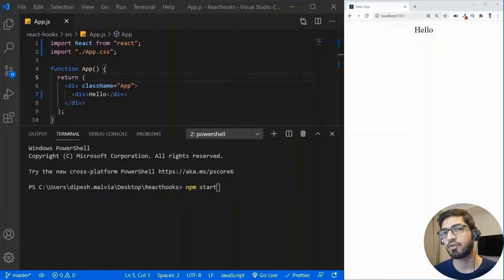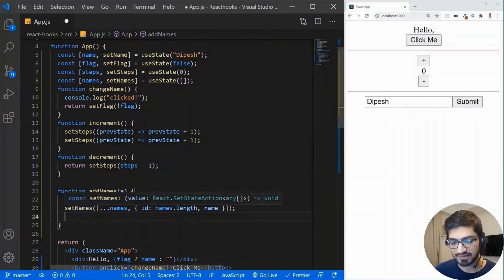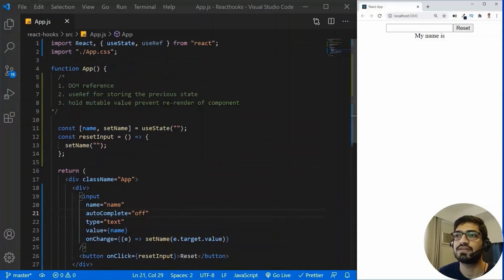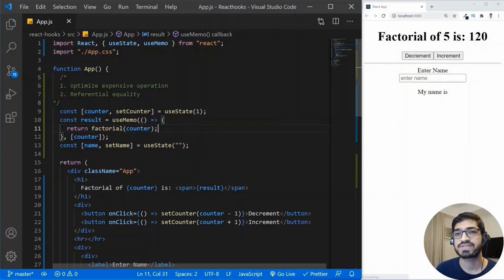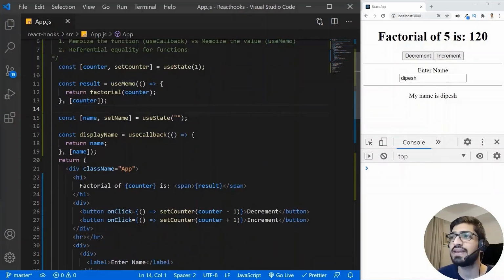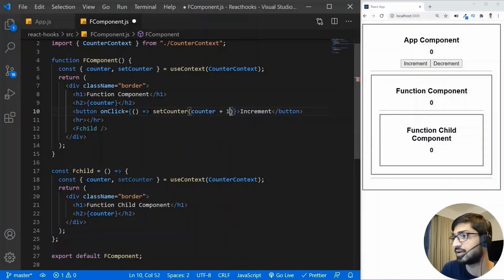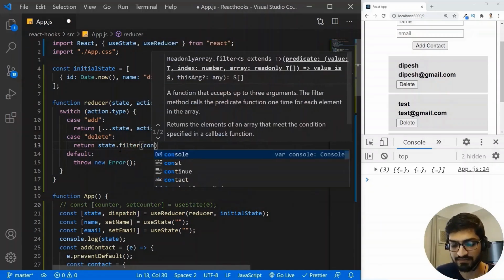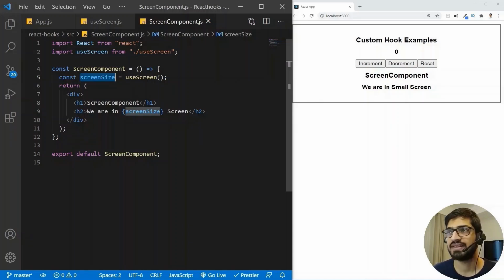Learn React JS Hooks | React Hooks Tutorial | React Hooks Explained | React Hooks for Beginners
This video is a complete React Hooks Crash Course for beginners in. React hooks are building blocks of function component. We will cover each react hook with detailed explanation and examples.

We will see how when we should use any react hook and when not. At last we will build a custom react hook.

🔥 Unacademy 👇
You get all of this and much more for a nominal fee of Rs999/- for the entire year and with my code you get this for Rs 899!

🔥 Video contents... ENJOY 👇
0:00:00 - Intro
0:02:22 - useState
0:18:38 - useEffect
0:28:31 - useRef
0:38:33 - useMemo
0:49:16 - useCallback
0:58:56 - useContext
1:08:45 - useReducer
1:24:16 - Build Custom React Hook
1:36:47 - Outro